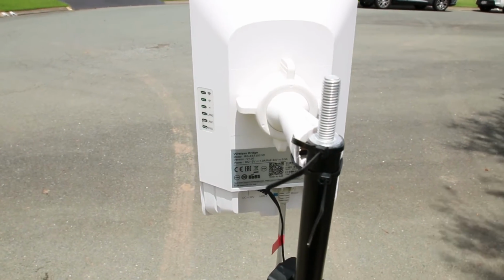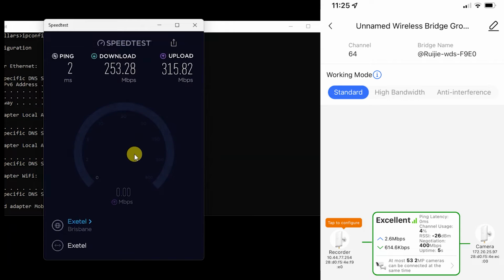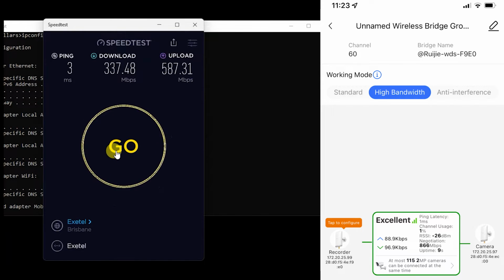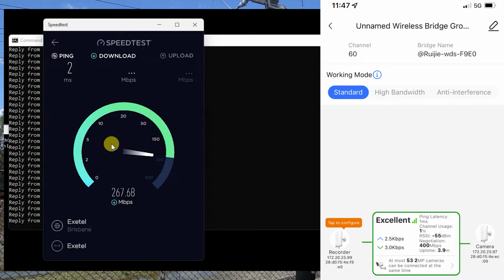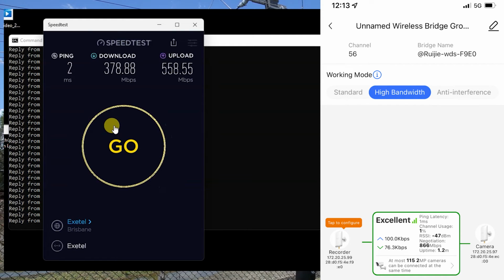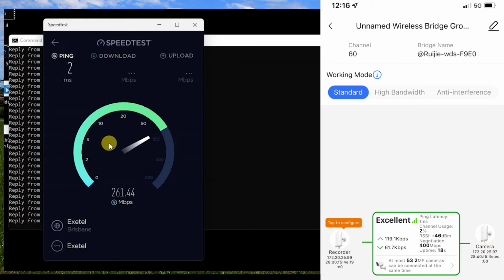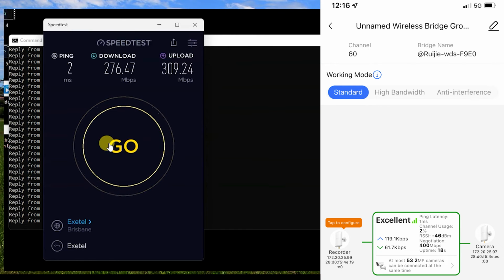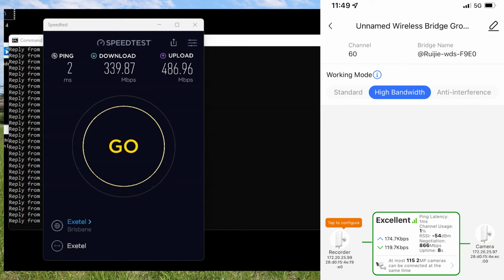Ruijie Reyee EST350 Wireless Bridge Performance Review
This short video will give you an idea of the performance you can get out of a Ruijie Reyee EST350 Wireless Bridge.   We tested at 30m, 300m (with some trees and a fence) and at 800m with a clear line of sight.

The Ruijie Reyee EST350's come already in a two pack, paired and ready to go.

No clever tools, just lining up by sight.  The icing on the cake is 3 years warranty and no software to install, just add them to the free Ruijie Networks Cloud Portal and you are ready to go!

You can find these and free advice over at The Tech Geeks